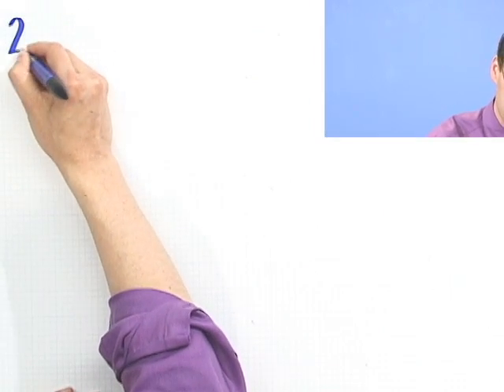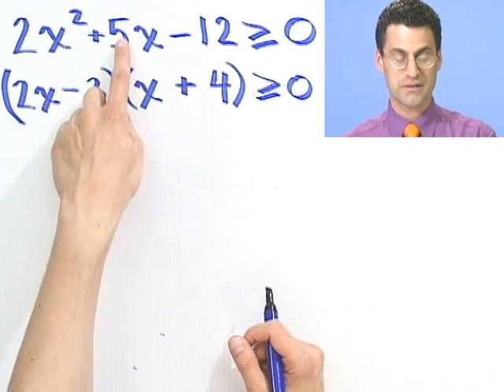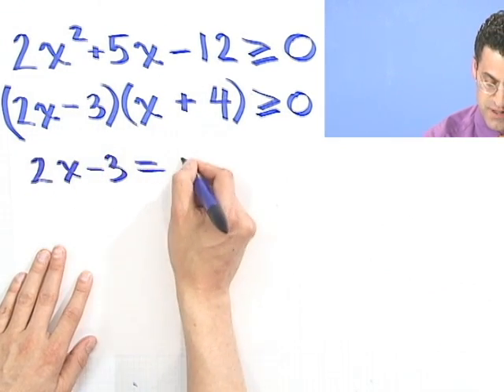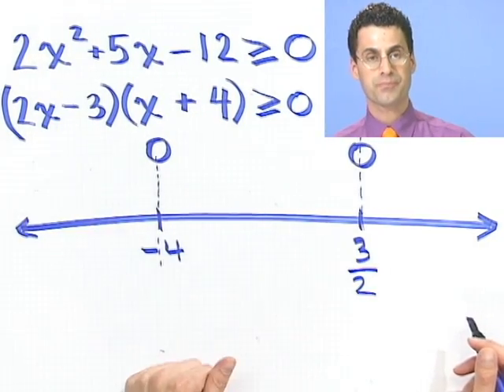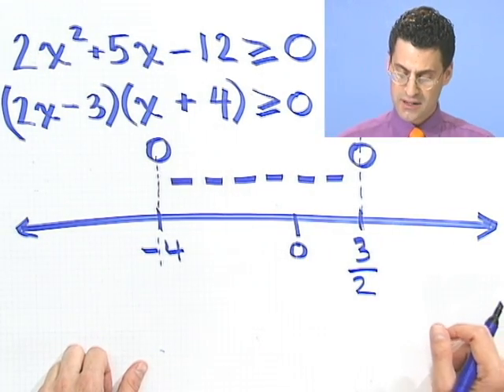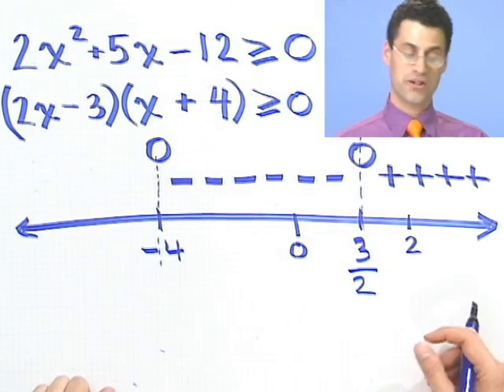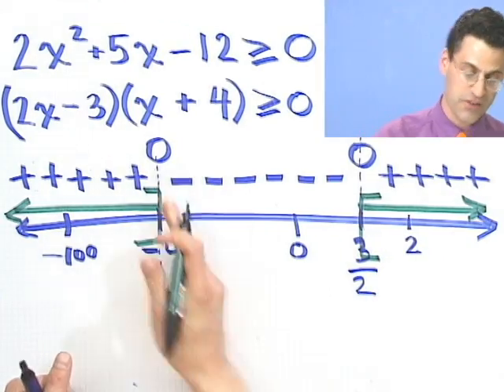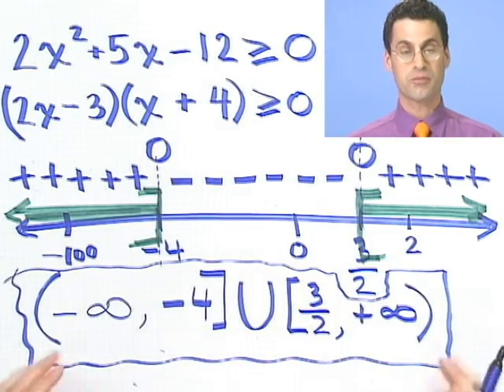Solving Quadratic Inequalities